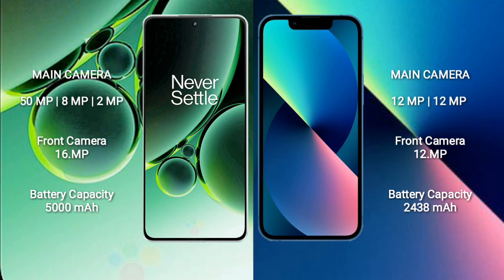OnePlus Nord 3 vs iPhone 13 Mini Review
oneplus nord 3 vs iphone 13 mini
nord 3 vs 13 mini